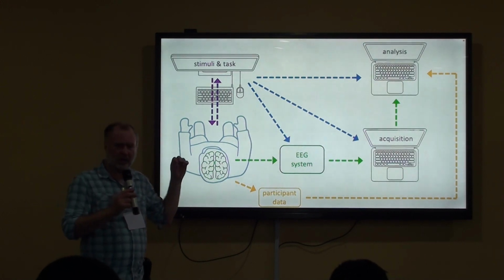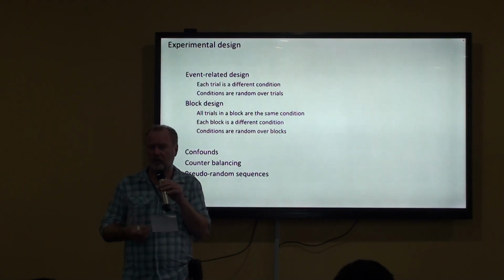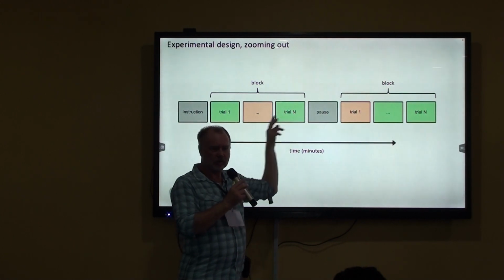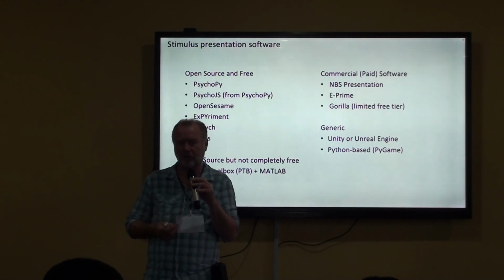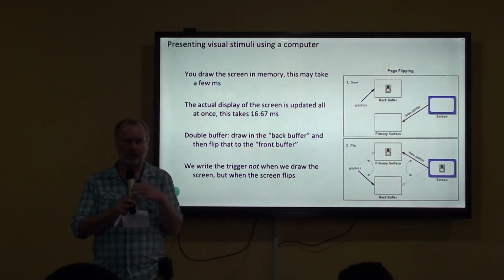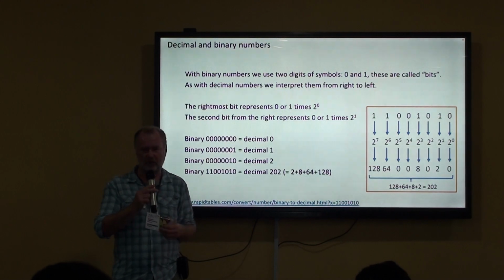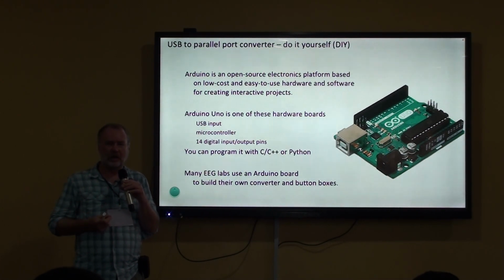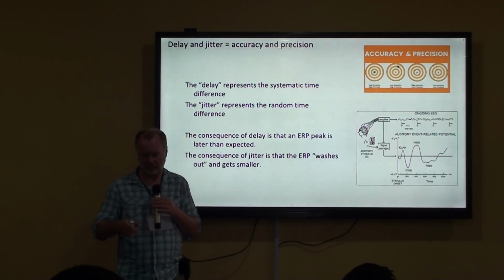07 - Stimulus presentation and synchronization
In this video, we explain the terminology used in experimental design for EEG. It describes how a typical EEG experiment is made up of trials and blocks, and how this is managed through stimulus presentation software. It discusses why timing and synchronisation are crucial in the EEG experimental setup, with suggestions on how to best achieve this.

2:49 Experimental design and terminology
16:16 Stimulus presentation software
23:17 Experimental design and timing of triggers
36:08 Hardware
47:16 Delay and jitter